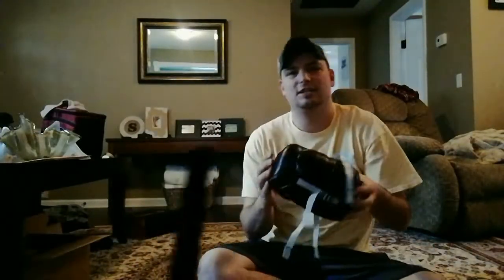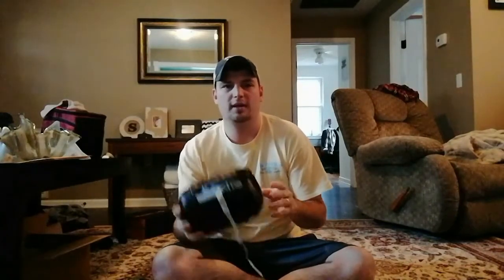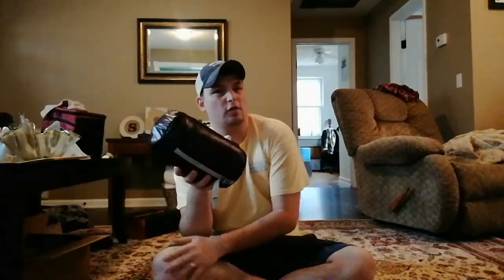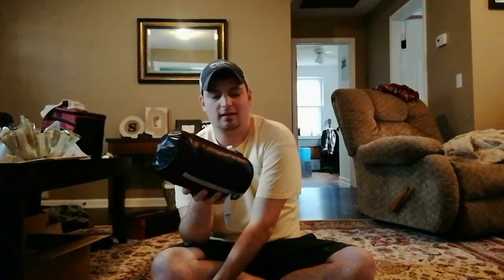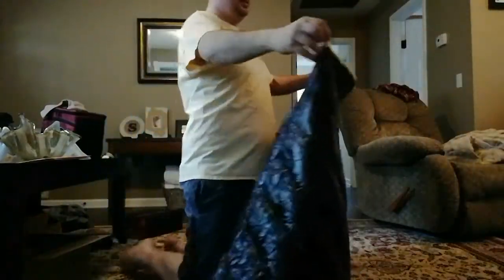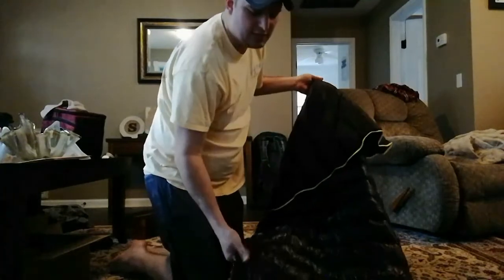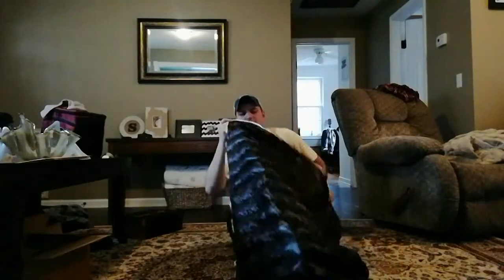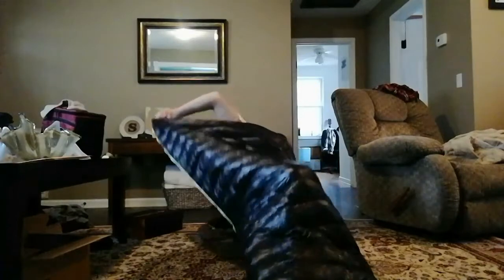Review of Aegismax UL down sleeping bag. 800 fill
Aegismax UL down sleeping bag review... Unboxing, details, and full commentary of my thoughts on this heckuva deal! $75 on Amazon.com 18 oz...